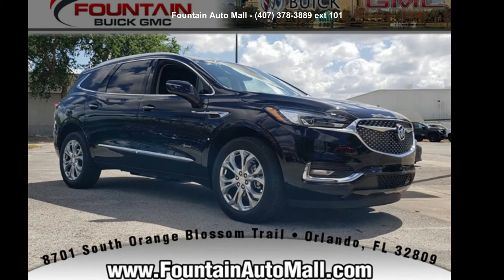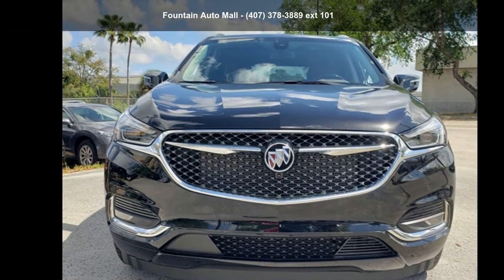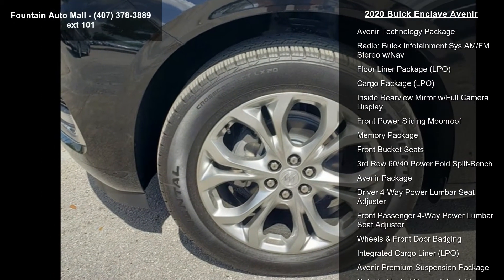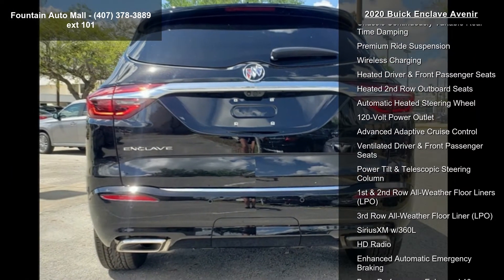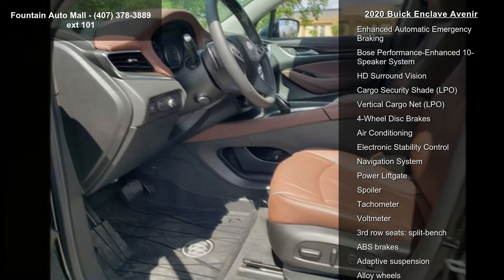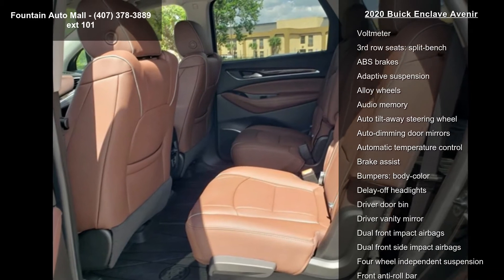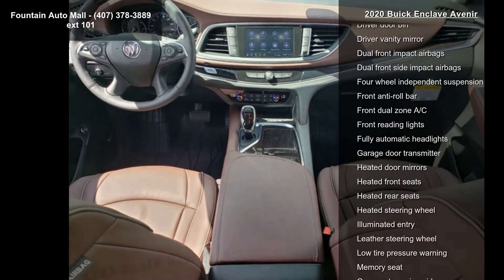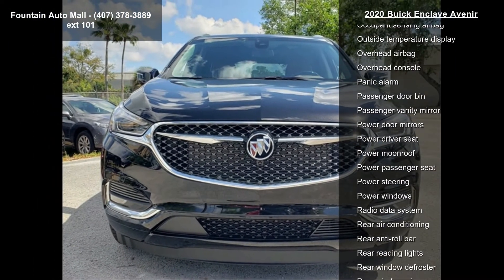2020 Buick Enclave Avenir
Find It At Fountain! Serving Central Florida since 1937, Fountain Buick GMC is proud to be rated Number 1 by our customers! Easy to find and worth the visit--stop by and meet our knowledgeable staff and you'll know you're at the right place. We look forward to making you a part of our Fountain Family! Ebony Twilight Metallic 2020 Buick Enclave Avenir Avenir 3.6L V6 SIDI VVT FWD Avenir Package (120-Volt Power Outlet, 3rd Row 60/40 Power Fold Split-Bench, Automatic Heated Steering Wheel, Front Power Sliding Moonroof, HD Radio, HD Surround Vision, Heated 2nd Row Outboard Seats, Heated Driver and Front Passenger Seats, Inside Rearview Mirror w/Full Camera Display, Outside Heated Power-Adjustable Mirrors, Power Tilt and Telescopic Steering Column, Ventilated Driver and Front Passenger Seats, Wheels and Front Door Badging, ... read more